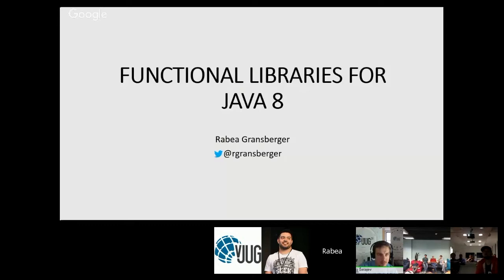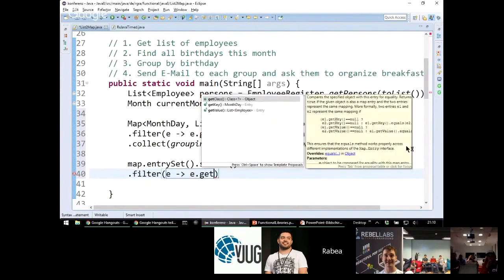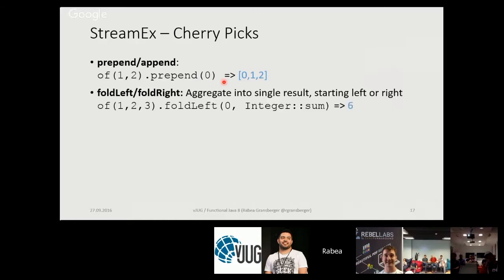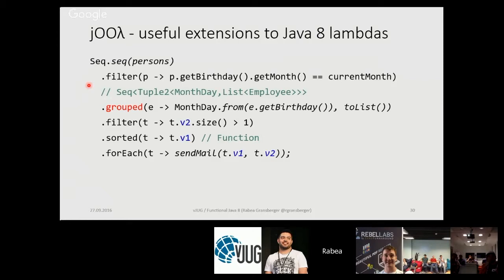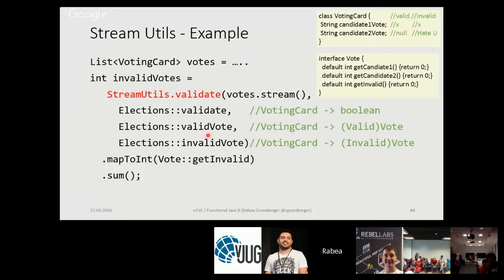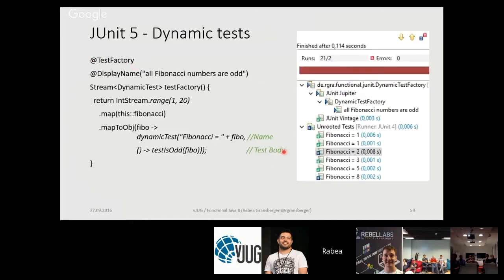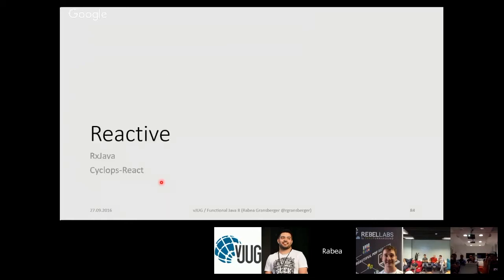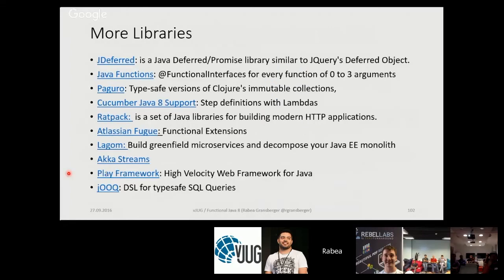Functional Libraries for Java 8 by Rabea Gransberger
vJUG24 - 13th Session - EMEA Schedule